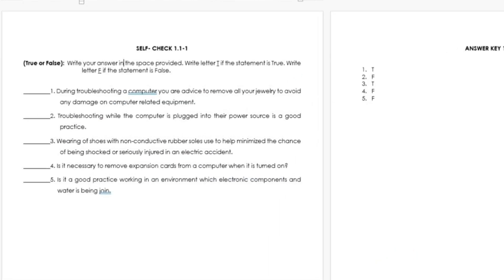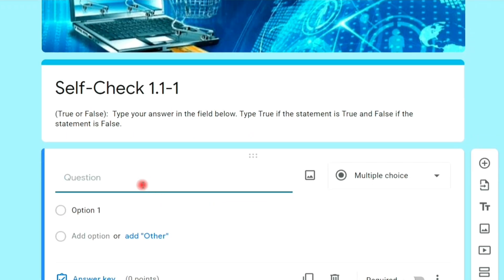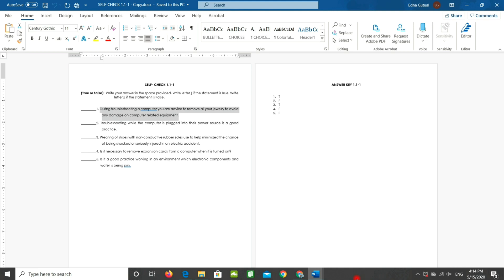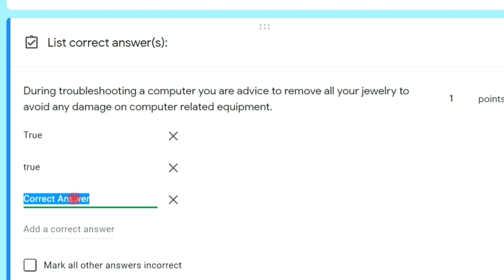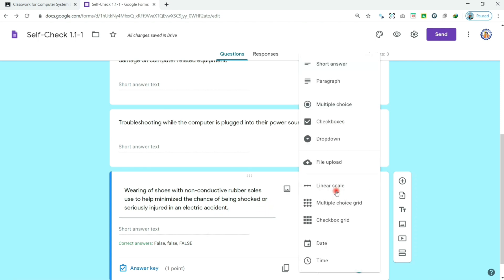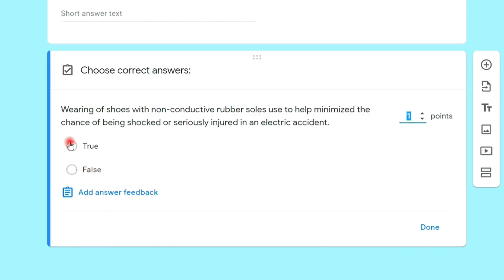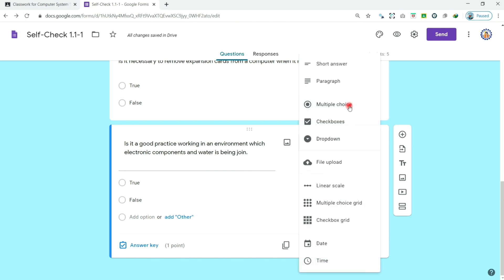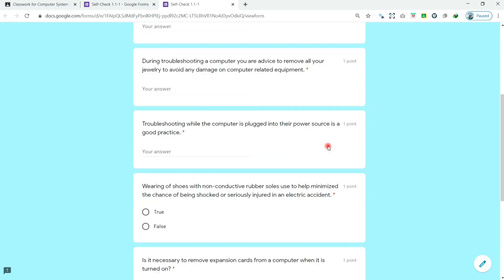13. Create Quiz with Answer Key in Google Classroom - Free Educational Platform for Educators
In this video we will look at how to create quiz with auto checking in Google Forms. This is the 13th  video on our Google Classroom Video Series.

This course covers the following topics:

For Educator:

1. Access Google Classroom and Create Class
2. Familiarizes Google Classroom Environment
3. Adjust Class Settings
4. Adds Another Google Class
5. Invites Co-Teacher and Students
6. Organizes Learning in Topics
7. Post Learning Materials and Assignments
8. Grades Assignments
9. Create Rubric in Scoring
10. Access Google Forms to Create Quizzes
11. Customize Google Forms Themes
12. Adjusts Quiz Settings in Google Forms
13. Create Quiz using Google Forms
14. Add Quiz Answer Feedback
15. Organize Questionnaire in Section,
16. Check Google Forms Responses
17. Organize Class Files in Google Drive
18. Use Google Calendar to Schedule Activities/Meetings
19. Re-use Class Post/Activities
20. Use To-Do in checking multiple submission in a multiple classes
21. Copy and Archive Google Classes
22. Use Google Classroom Mobile App as Trainer

For Student:

23. Join a Class
24. Accomplish Class Activities
25. Use Google Classroom Mobile App

You may also interested my other uploads, Kindly Check the other videos or Playlist.